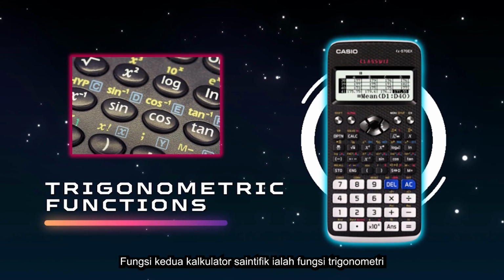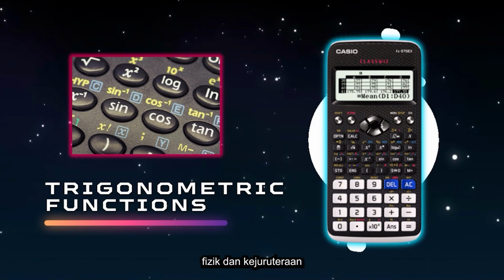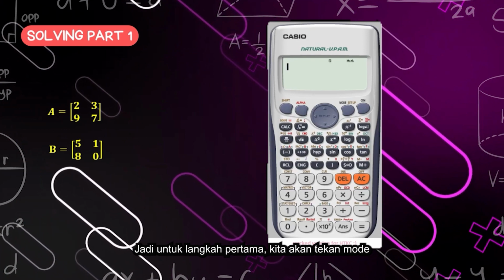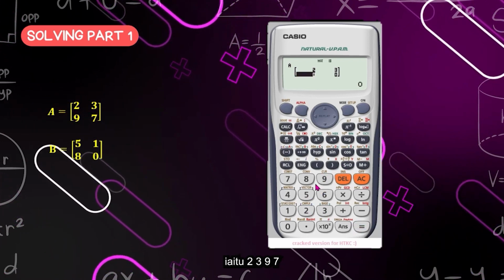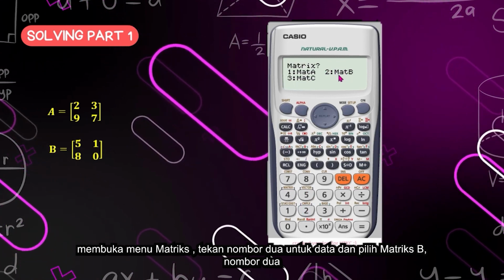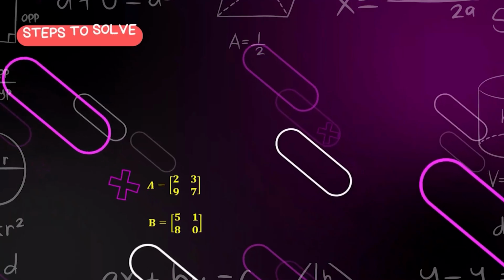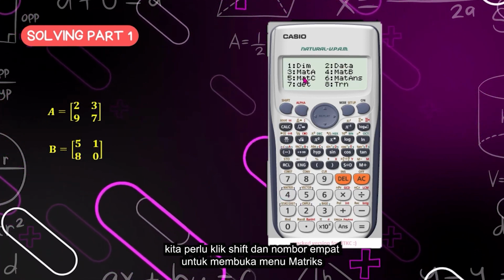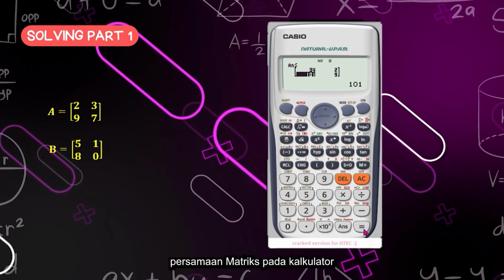HOW TO USE SCIENTIFIC CALCULATOR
TITLE   : HOW TO USE SCIENTIFIC CALCULATOR
TOPIC   : OPERATION OF MATRICES
PROGRAMME  : JABATAN MATEMATIK, SAINS DAN KOMPUTER

CONTENT EXPERTS:
Ahmad Fadli Bin Abd Hadi
Noorhaslina Binti Azani
Nurul Jehan Binti Jemain

TEAM PRODUCTION:
NATESH MURUGIAH
EN AHMAD FADLI BIN ABD HADI
PN NOORHASLINA BINTI AZANI
PN HAWA BINTI BENTONG
MOHAMED JAYHA BIN MOHAMED NOOR
ZAKI BIN MUHAMMAD @ MOHD YASIN
CIK SUZANA WATI BINTI ADNAN
DR ZULHISYAM BIN SALLEH
PN ZEYANA BINTI ABDULLAH